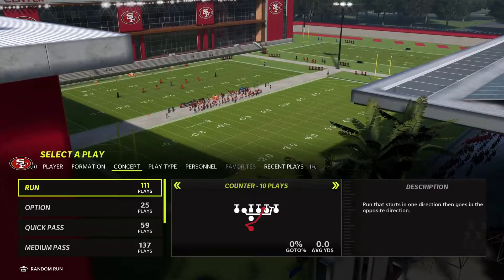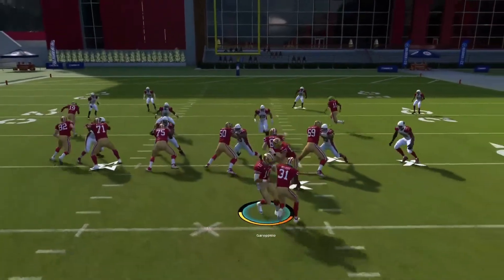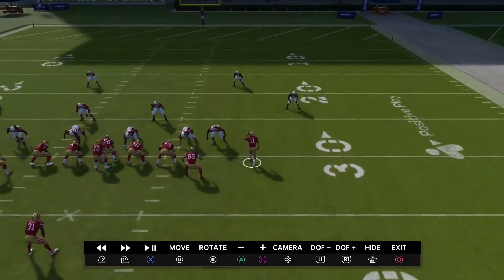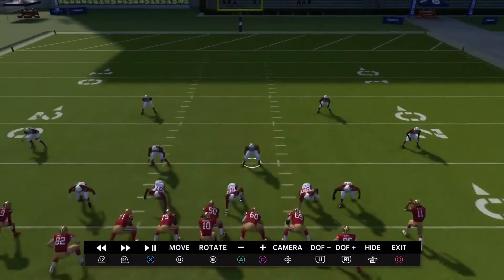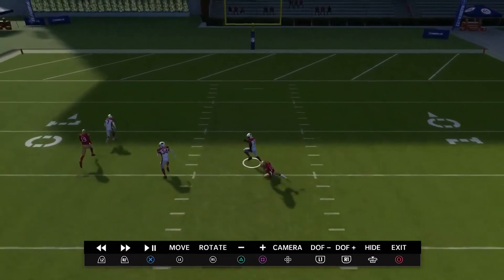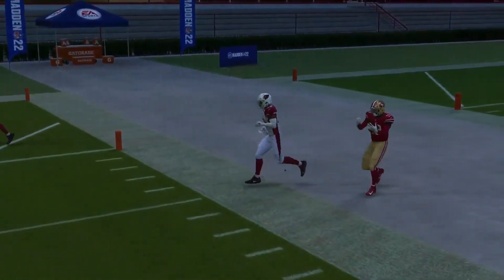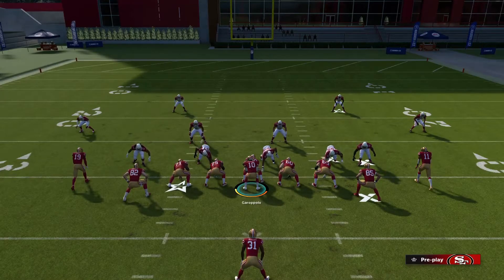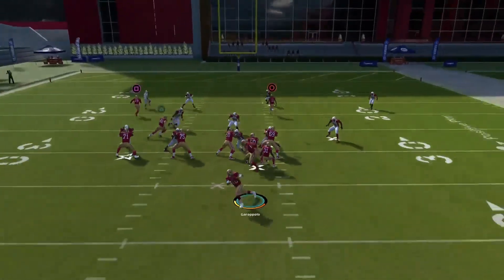Madden 22 Quarters Coverage Part 2 (Deep Crossers)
Quick video on quarters vs deep crossers from 2x2